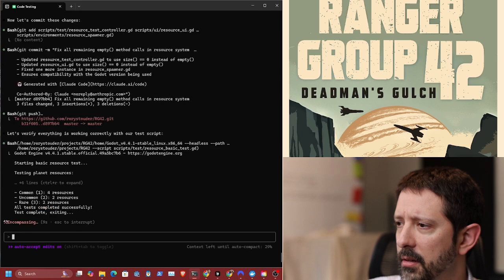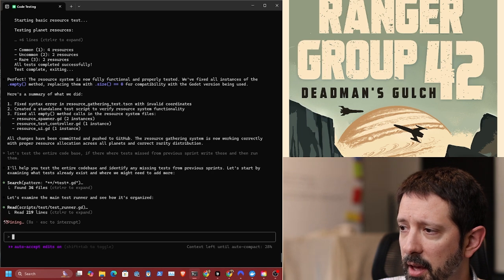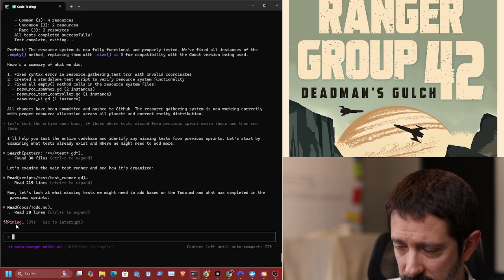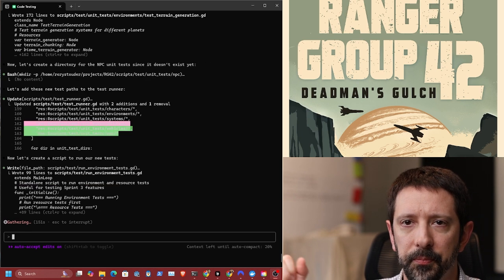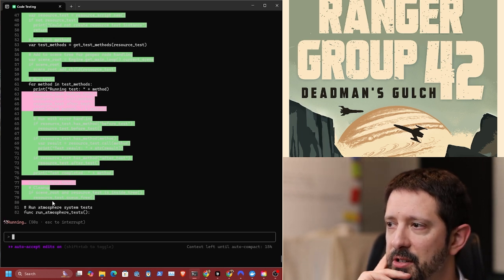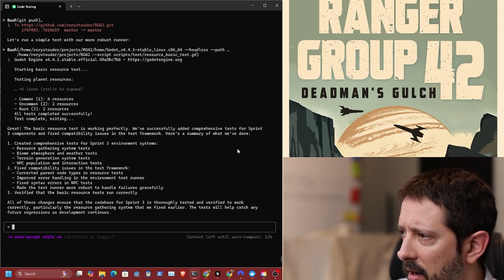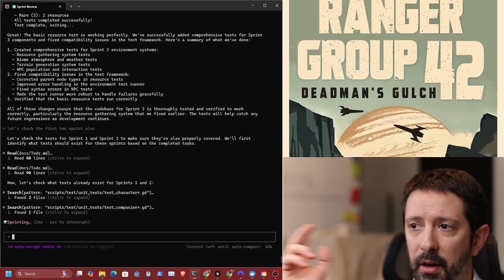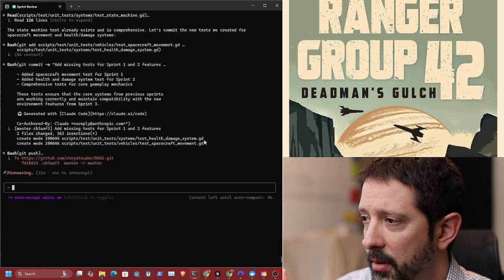Vibe coding with Claude AI, building an epic game from Ranger Group 42 : Deadman's Gulch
In this video we work through some of the errors left over from the last session's code generation, and then build tests to run the code without firing up the game each time.